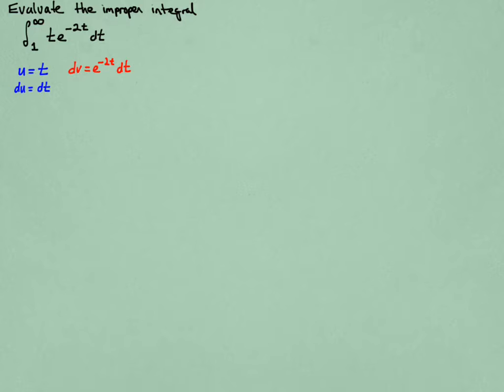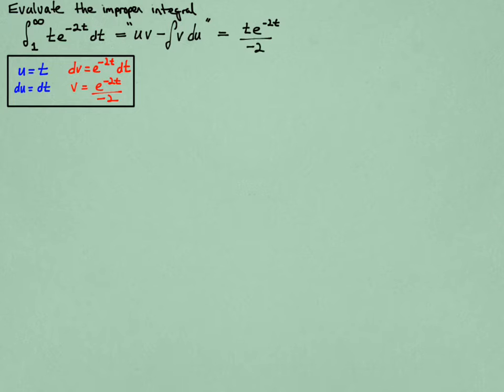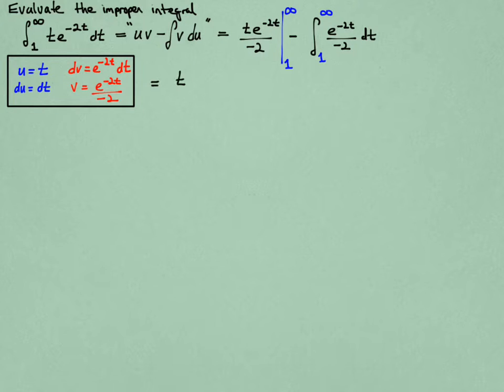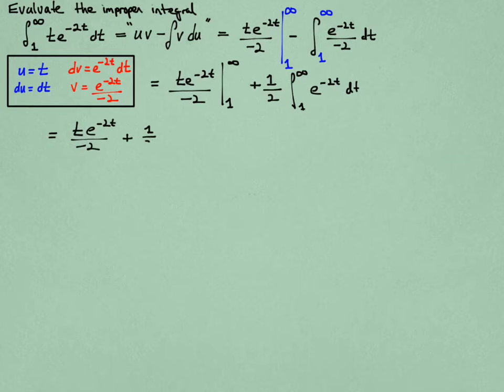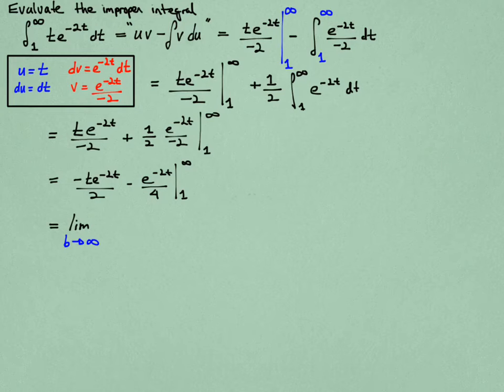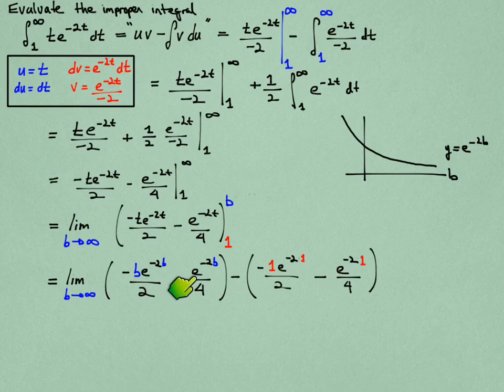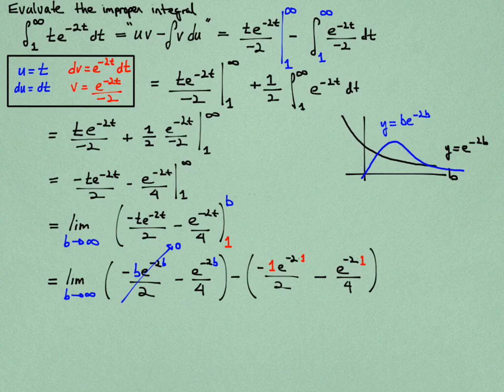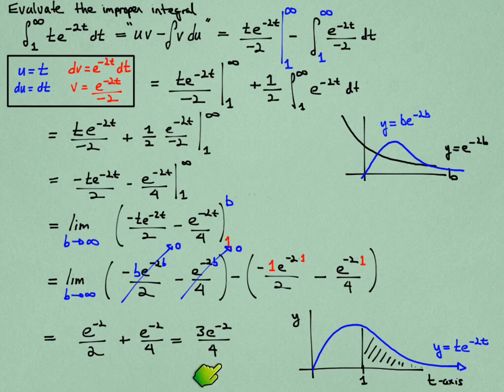1c. Improper Integral with Integration by Parts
This video demonstrates how to compute an improper integral on an infinite interval using integration by parts